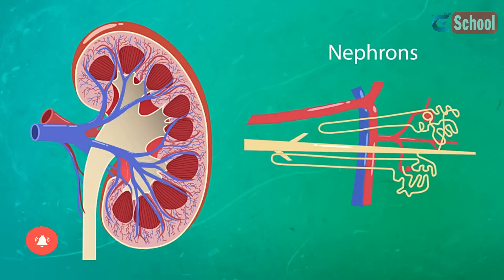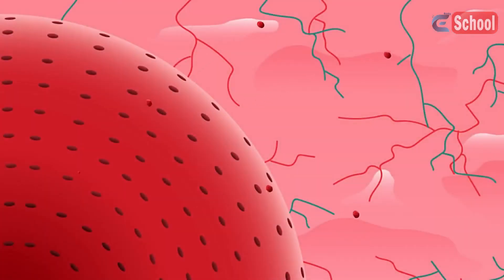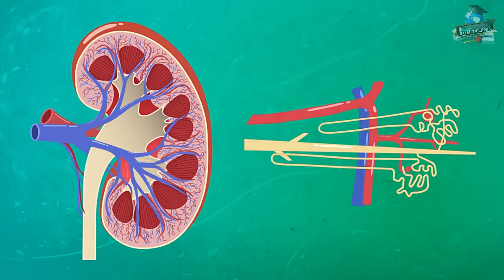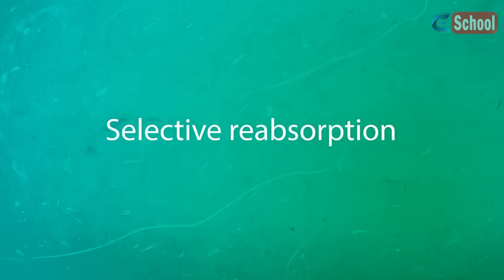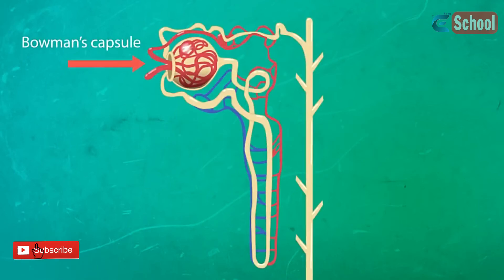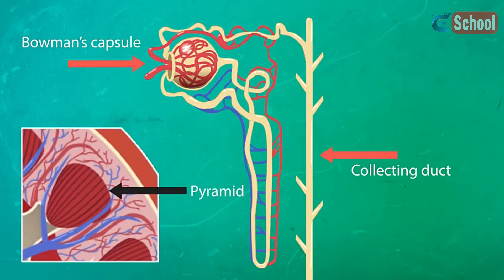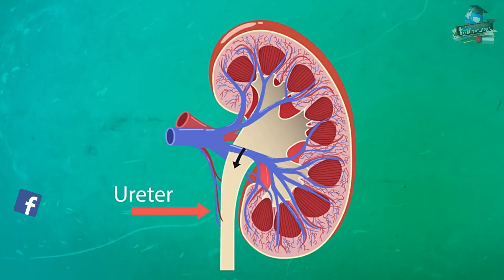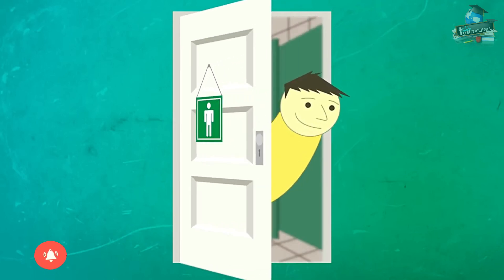How the Kidneys Remove Urea | Physiology | Biology | AddyESchool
Did you know in the next sixty seconds one point two liters blood would been filtered through your kidneys. the blood contains urea which is a waste product formed from the breakdown of excess protein in the body needs to get rid of the urea as it is toxic to the body if it pulls up.

The job of the kidneys is to filter out your urea along with the excess water and ions and excrete them from the body in the urine .so how does the kidneys do this well each kidney is actually made up of about a million microscopic portering units called nephrons as the blood flows into the renal artery it splits into smaller and smaller arteries these eventually become capillaries each capillary  pulls a bottle called Glomerulus the blood is now under very high pressure and the Glomerulus has little pools in it that allows the pools of the blood to be squeezed all the water through because I mean us it's finals and you're all get squeezed out of.

The water glucose amino acid ions and urea all  get squeezed out and recollected by a structure at the beginning of the nephron called Bowman's capsule and they are now referred to as the fulltrac the blood cells and lost proteins stay in the capillary because they are  to big to be squeezed out this process is called ultra filtration.

 the nephron is a quelled tube that moves through the kidneys that's the full trip pass anything with the boarding needs to keep it's taken back into the blood by a process called selective absorption. however the blood does not want the urea so it carries it through the nephron and eventually reach the collecting the the collecting duct takes waste on the area of the kidney called the pyramid which collects all the waste from all the nephrons.
Then it falls out of the kidney down the bladder where it is then  stored.